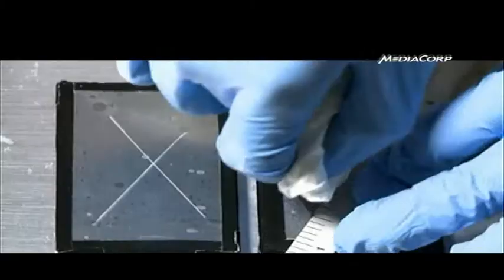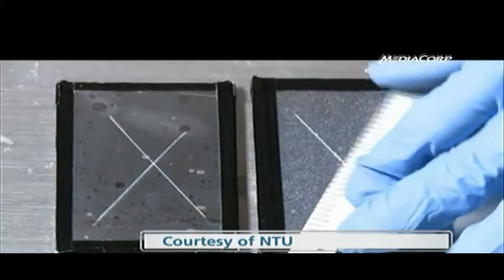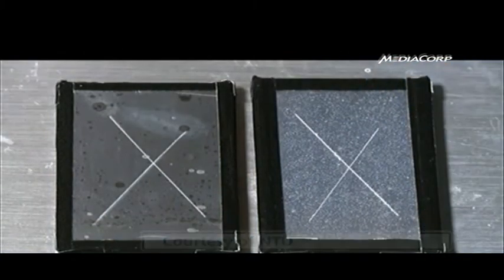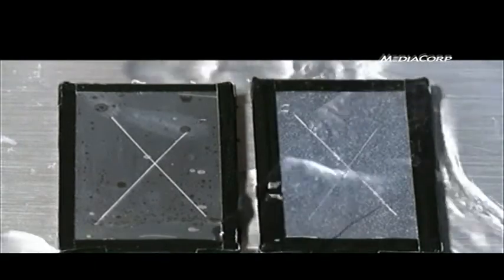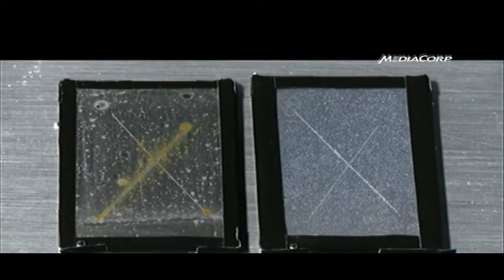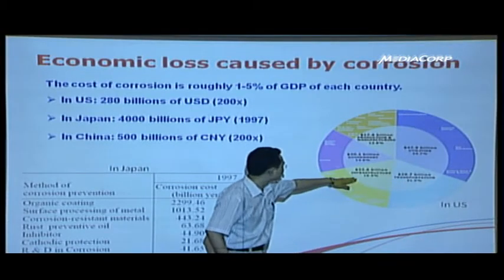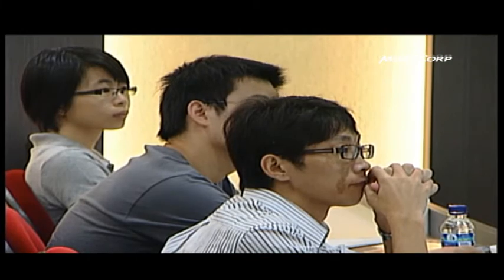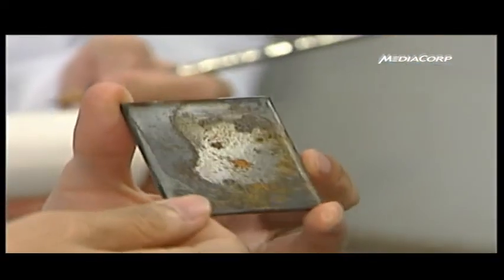NTU scientists develop special anti-rust coating for metals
Scientists from Nanyang Technological University (NTU) have developed a special anti-rust coating for metals. The self-healing, anti-corrosion coat contains microscopic capsules containing chemicals highly reactive to water. First published July 13 2011.